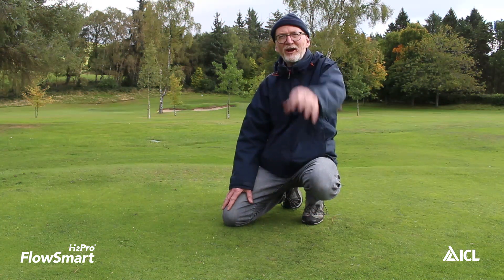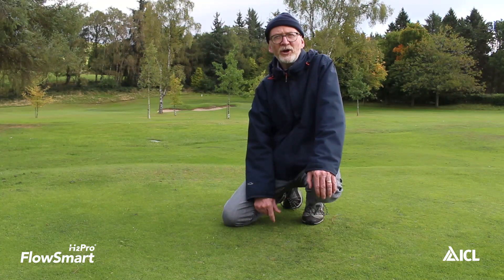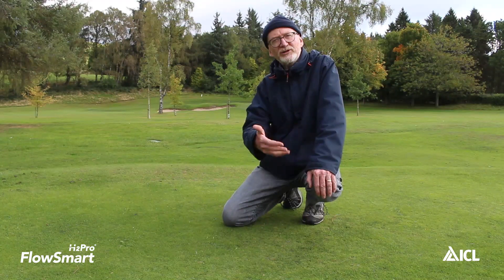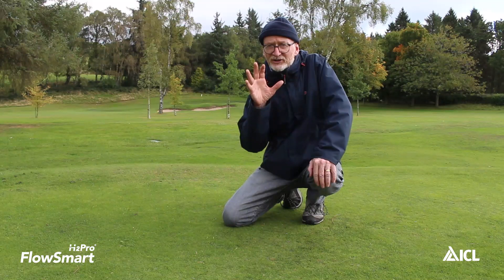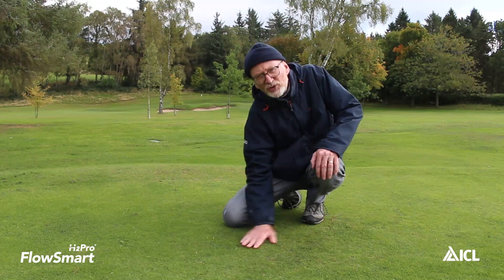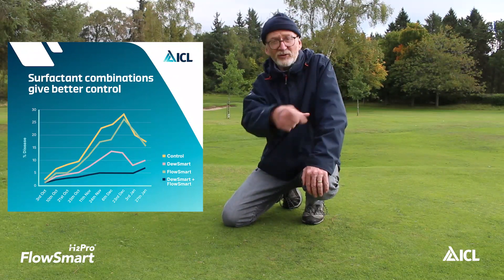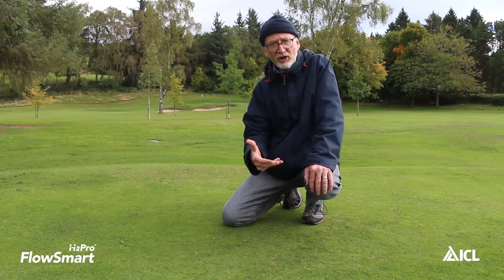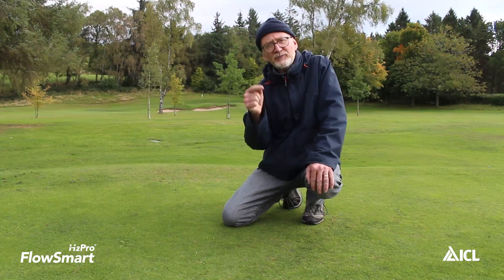H2Pro FlowSmart - Henry Bechelet (UK)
Henry Bechelet, Technical Sales Manager, ICL Turf and Landscape, UK and Ireland, erklärt die Vorteile den Wetting Agents H2Pro FlowSmart.